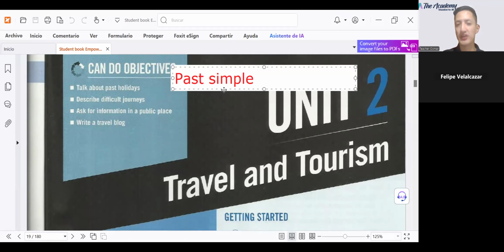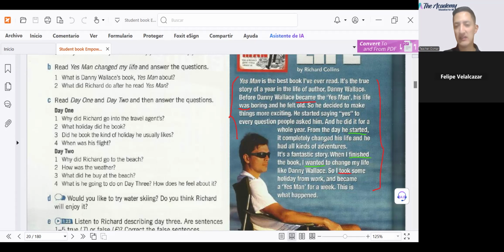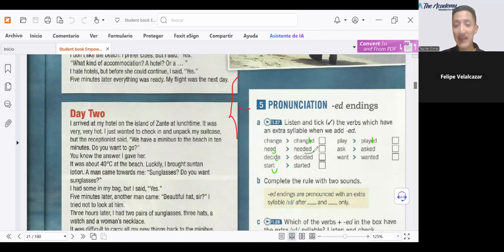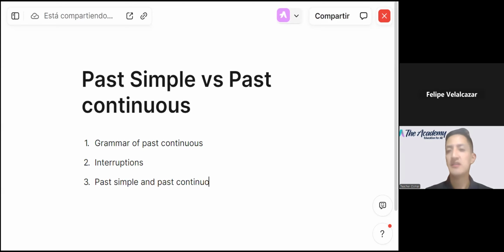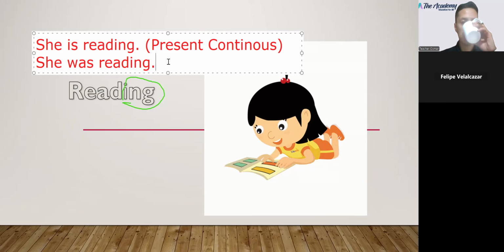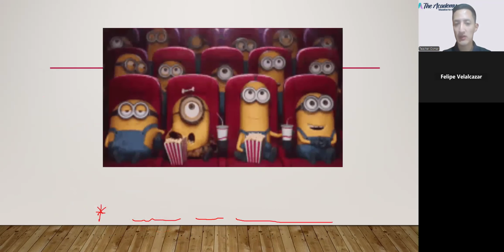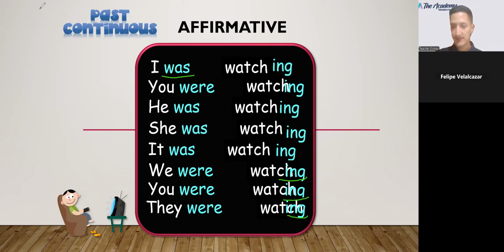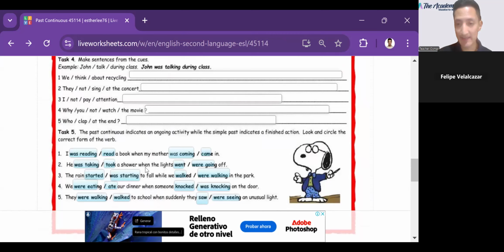INTERMEDIATE 07-08 13-11-2024